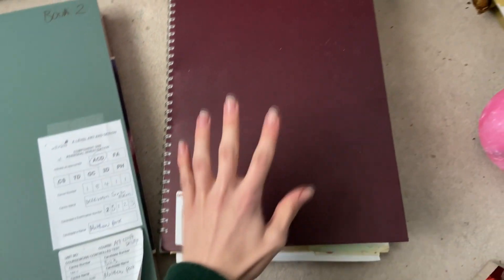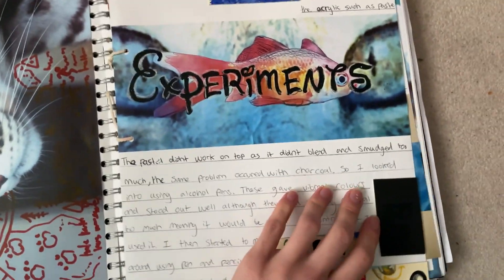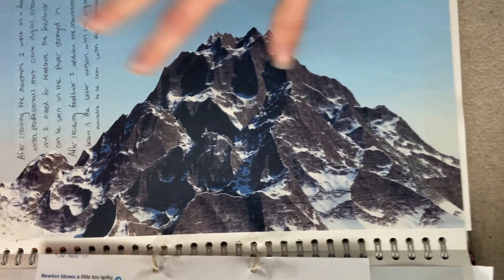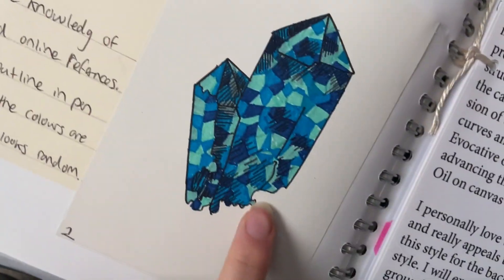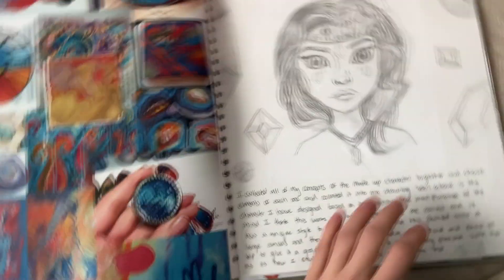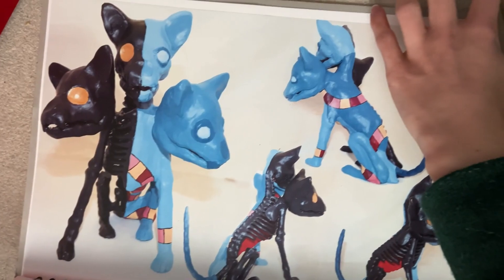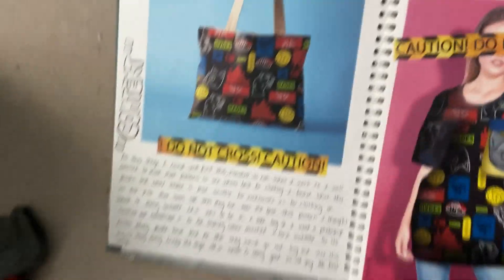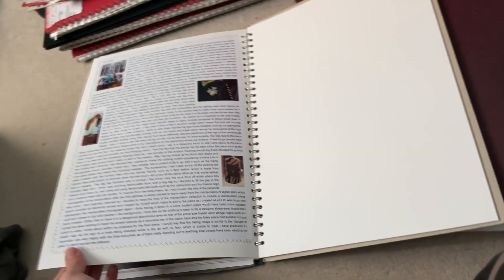Look Though My A Level Art Books! Full Marks A* Year 1 Work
Stalk me now!